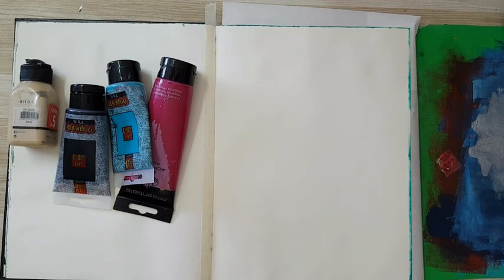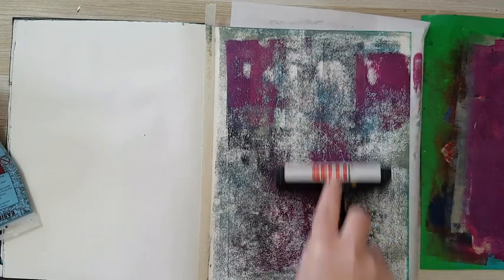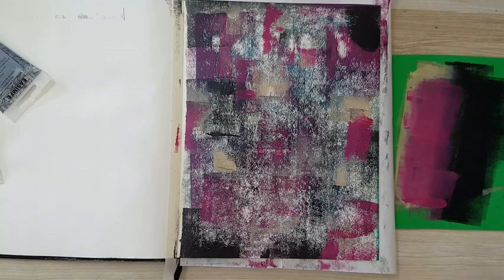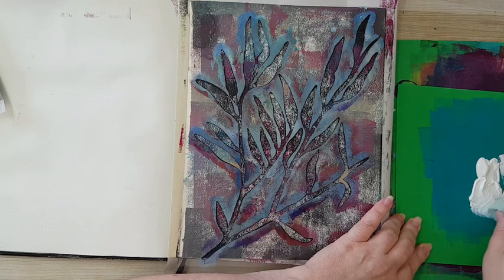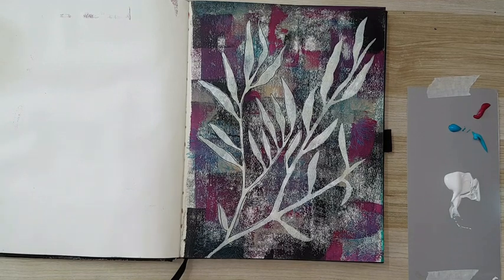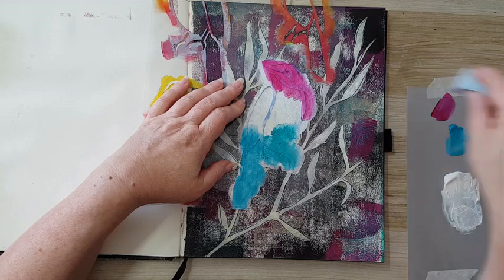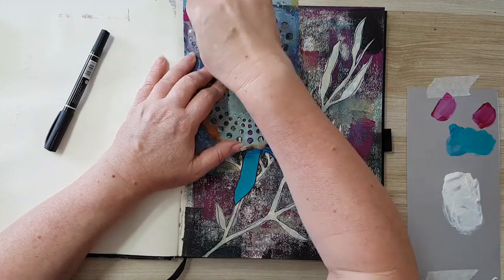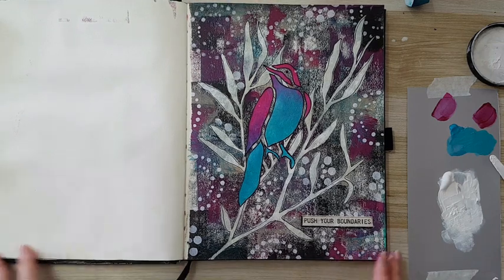Art Journal Page - Brayer And Stencils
Creating a background with acrylic paints and a brayer. Adding details with stamping. Using stencils for a focal image and more interest in the background.